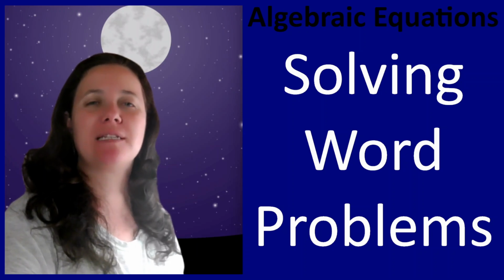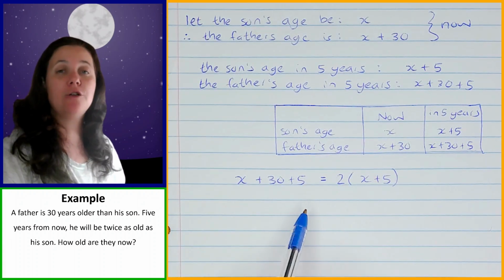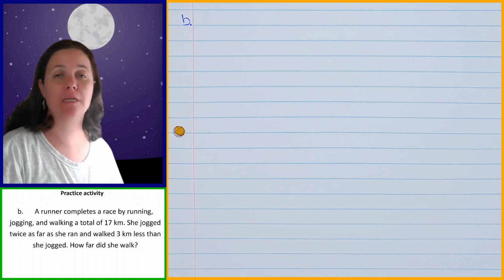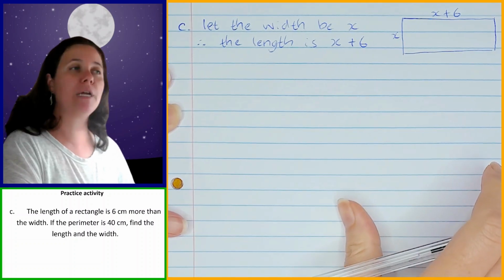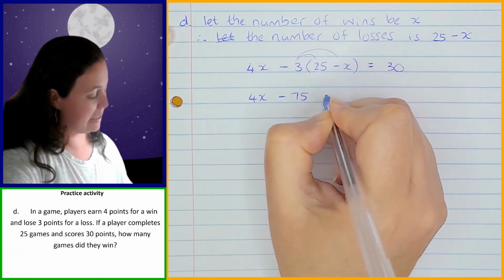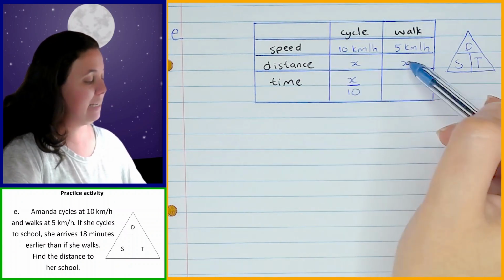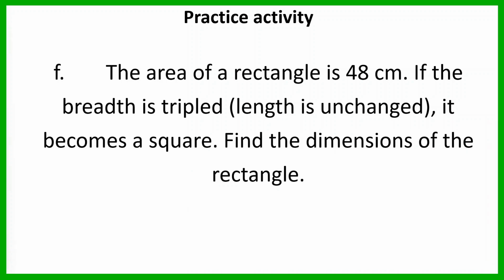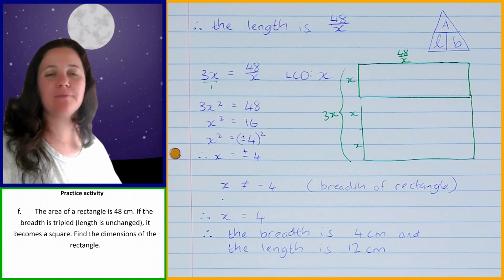Grade 9 Maths Term 1 Lesson 32 Using Equations to Solve Word Problems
In this video, we'll dive into  Using Equations to Solve Word Problems, a fundamental part of the Grade 9 Mathematics curriculum (CAPS) under the Algebraic Equations topic. Here's a breakdown of what you can expect to learn:

✅ Process for solving word problems with equations

✅ Practice solving word problems with equations

Join me in this educational journey as we unlock the mysteries of  Solving Equations with Fractions. Happy learning! 📖🎓📊

Timestamps:
00:00 Process for using equations to solve word problems
01:41 Example - using equations to solve word problems
08:59 Practice activity a
11:34 Practice activity b
17:52 Practice activity c
23:17 Practice activity d
29:17 Practice activity e
39:43 Practice activity f